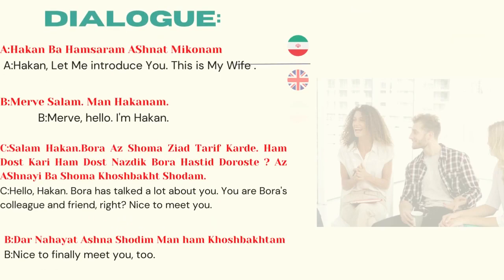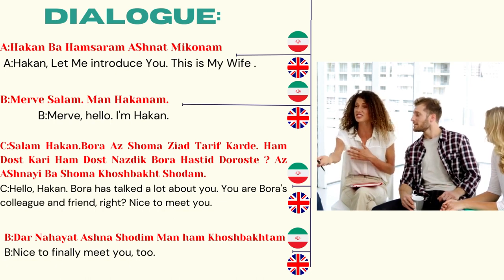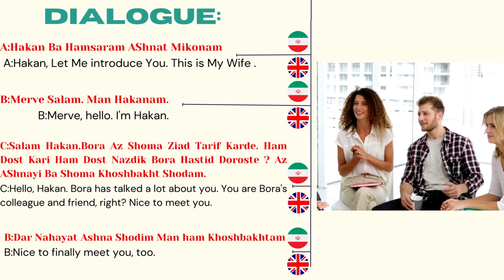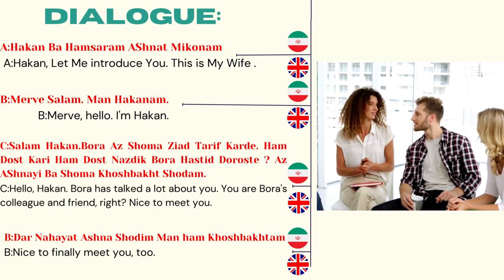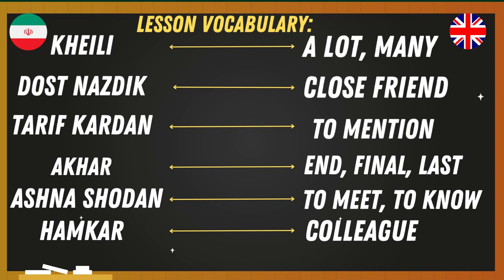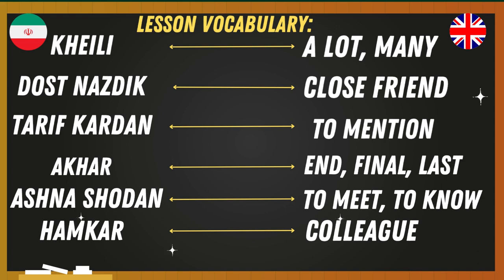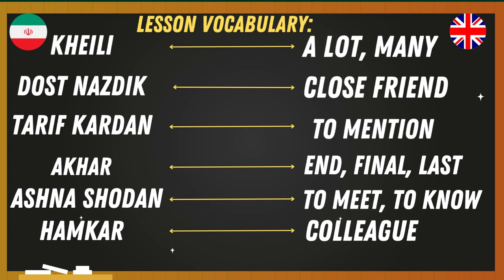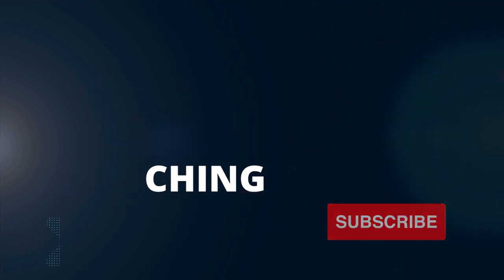How to Introduce Yourself And Someone in Farsi (Dialogue)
In This Lesson You Will Learn The Focus The Possessive Suffic of the First Person Singular

We Will Share Two Long Videos on Saturday And Tuesday And Short Videos On All Days of The Week